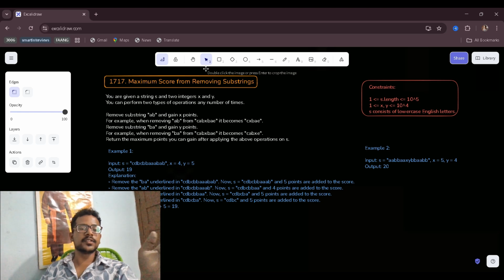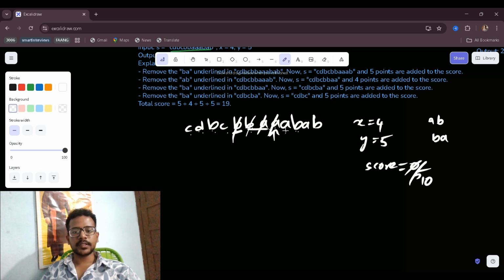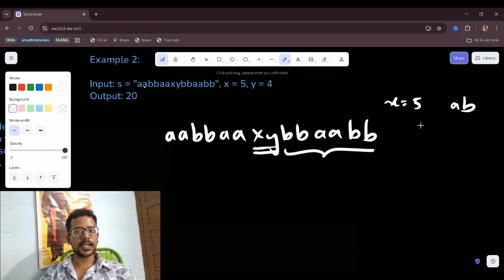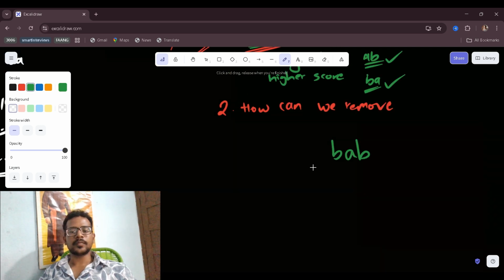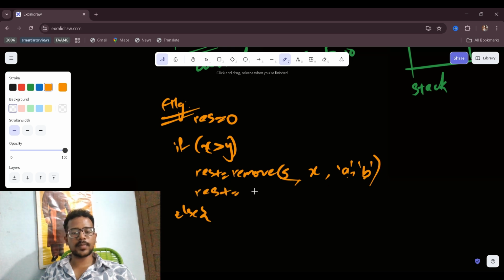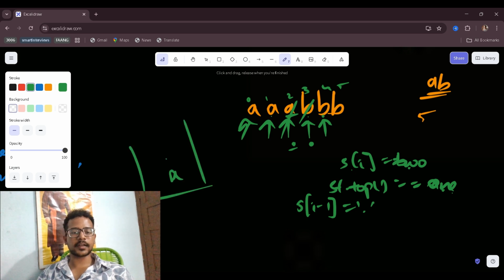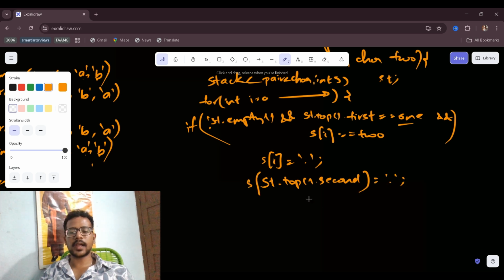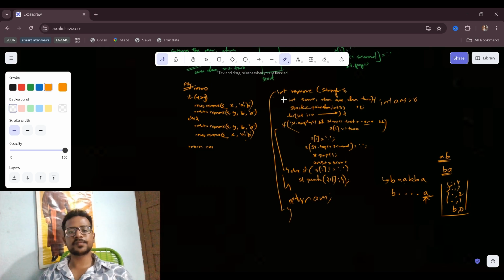1717 Maximum Score After Removing Substrings | LeetCode | Greedy | Stack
This video explains 1717 Maximum Score After Removing Substrings | LeetCode | Greedy | Stack